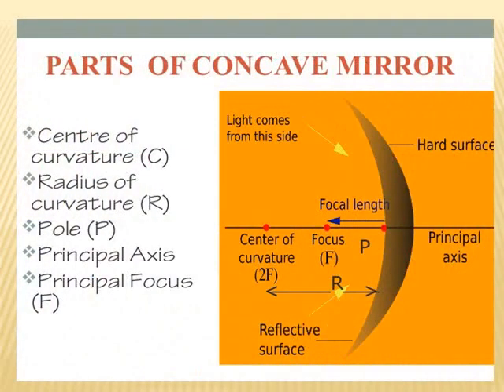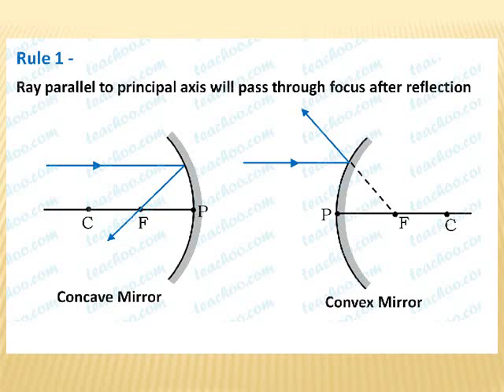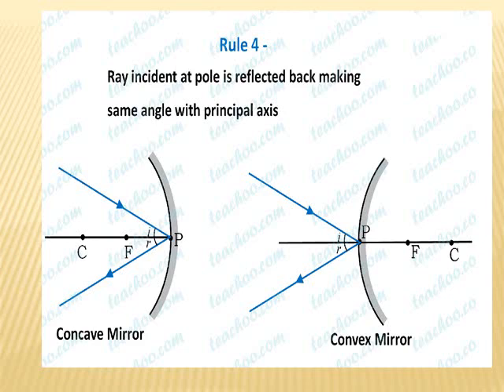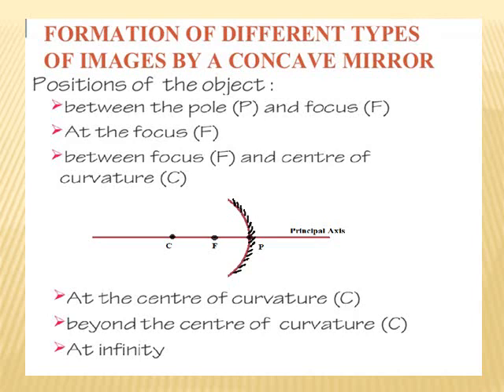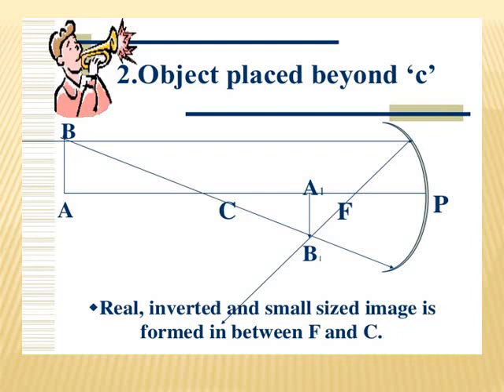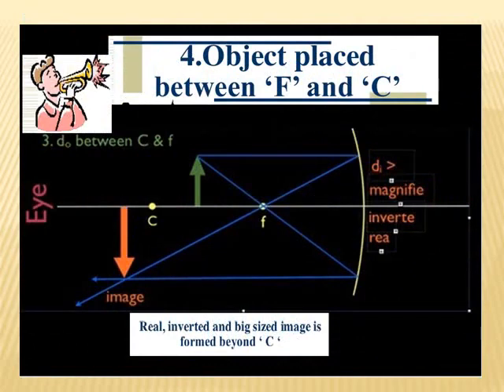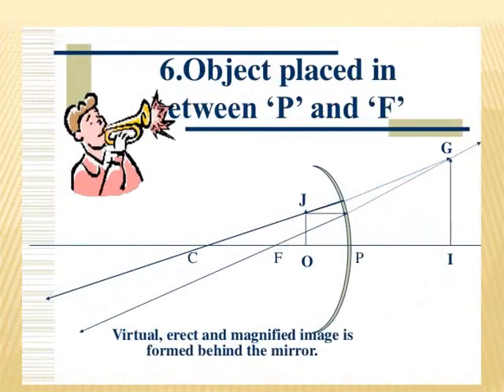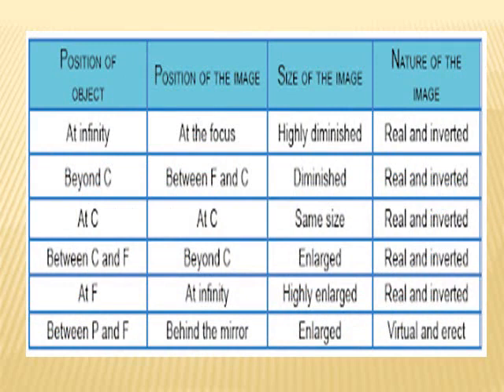ClassX CBSE-SCIENCE-Spherical Mirrors-Part 1-Nature of Image formed - CONCAVE MIRROR By ER.Ravikumar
Subject: SCIENCE
Topic:  Spherical Mirrors - Part 1 - Nature of IMAGE Formed by a CONCAVE MIRROR
Teacher: E.R. Ravikumar
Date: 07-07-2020